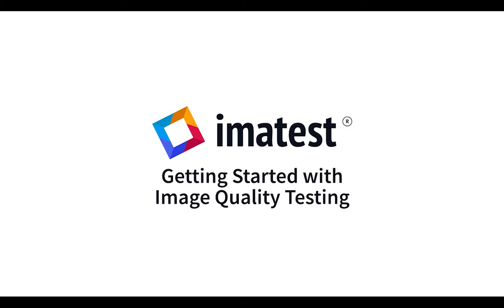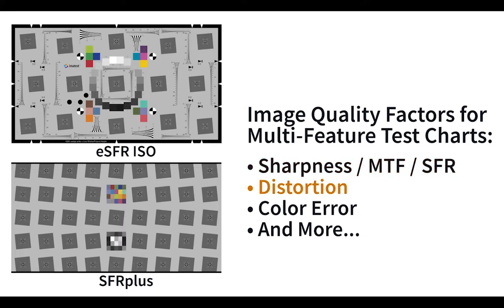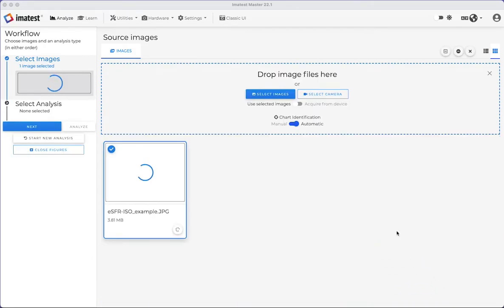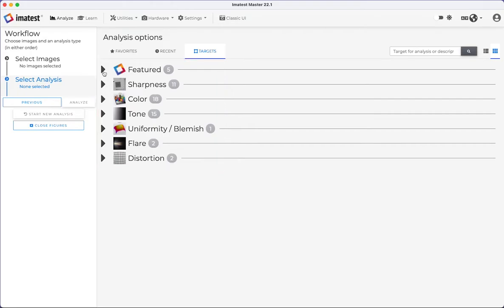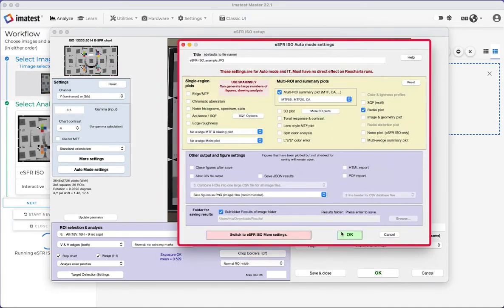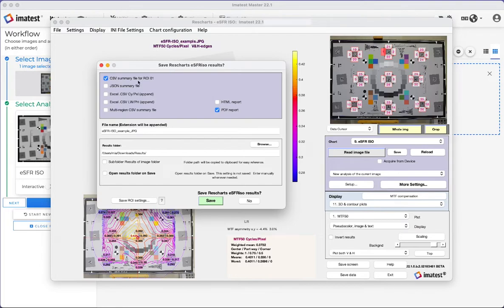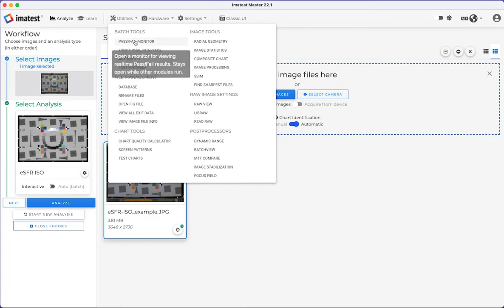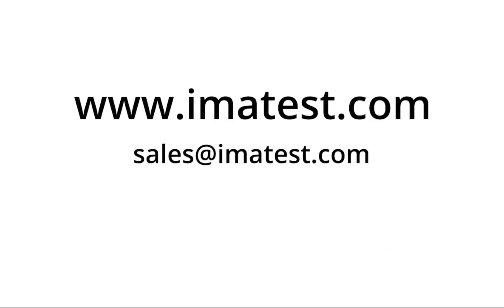Introduction to Imatest Master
Learn how to use our Imatest Master software.